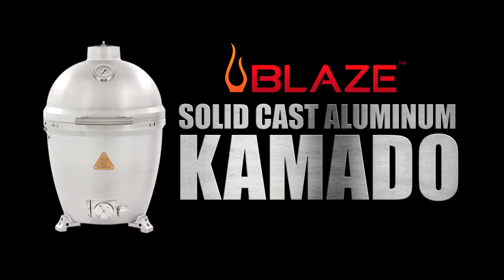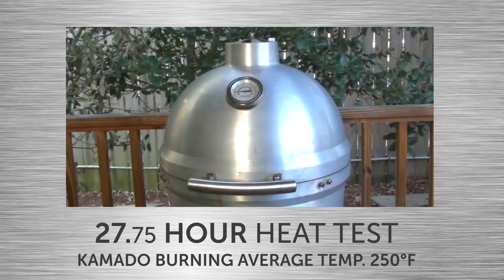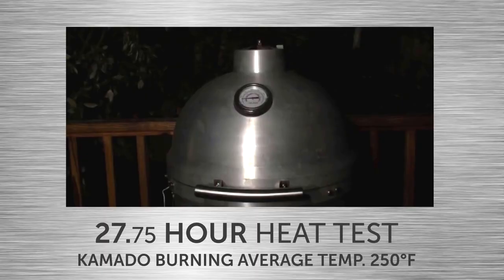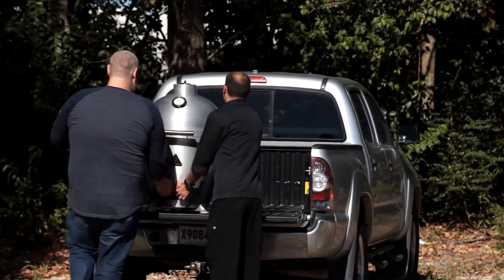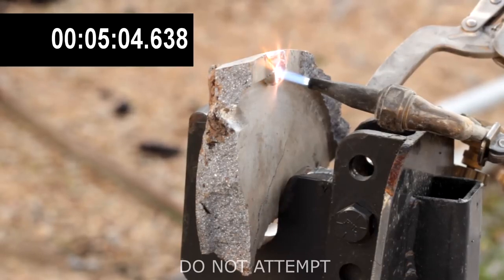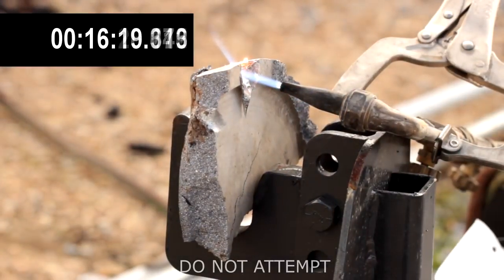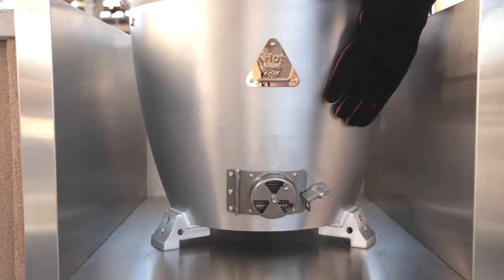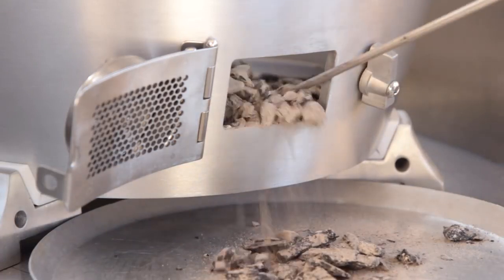Blaze Aluminum Kamado FAQs - Frequently Asked Questions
Got questions about your Blaze Kamado Grill? Our video might be able to help.